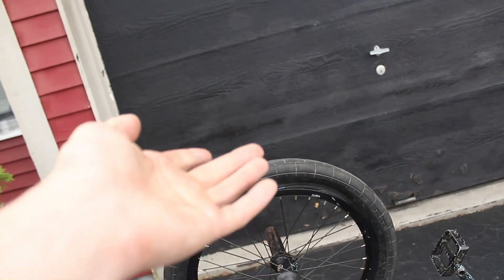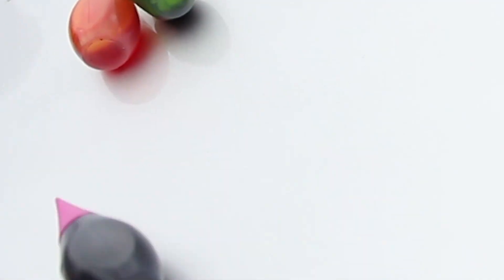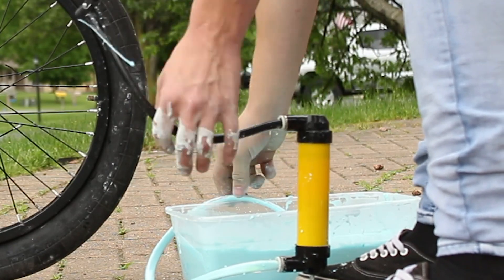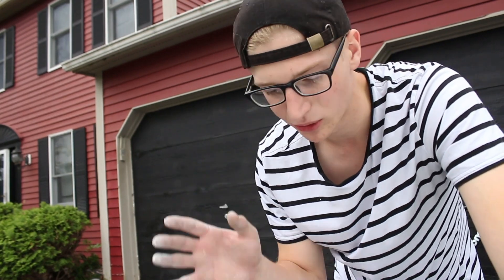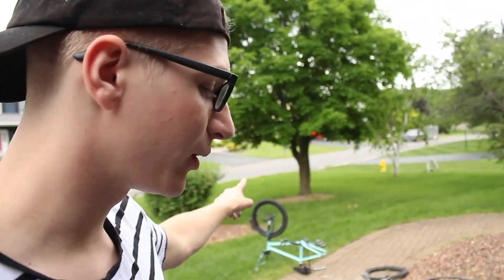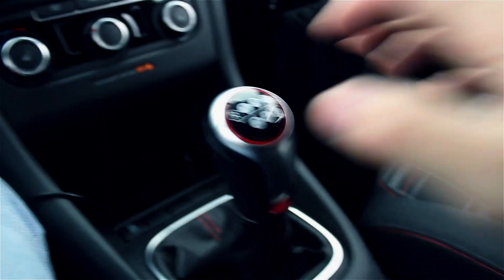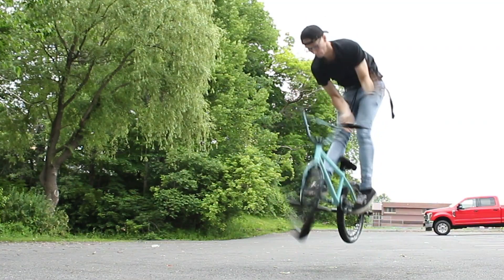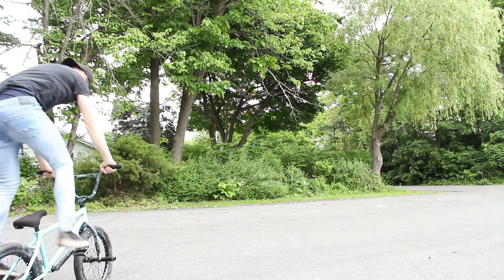Filling a BMX TIRE with OOBLECK!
Well.. You guys asked and I delivered! The OOBLECK Filled Bicycle Tire, this video was requested over 250 times! CRAZY. This was honestly one of the hardest videos to date and its insane the process you have to go through to actually fill the tire up with OOBLECK. The real question is does this count as a mission success?

Thank you guys also for the continuous support and the love on all the videos lately, throughout these past couple videos of rain rain and more rain I love every one of you guys and cheers for 65K! Love Y'all!

Skatepark(s): N/A

Tags (Ignore) : Family Friendly, PG, BMX bike, BMX, Bicycles, BMX bicycles, Bikes, street BMX, BMX street, BMX edit, BMX park, Park BMX, Best BMX, Best of BMX, Stems, Bars, Forks, Frames, Bars, BMX how to, BMX top 5, BMX life, bmx vlogger, bmx vlog , oobleck , oobleck filled BMX Tire , filling tire , bmx filling tube , filling tube with oobleck , oobleck bicycle tire , oobleck experiment , bmx tire hack